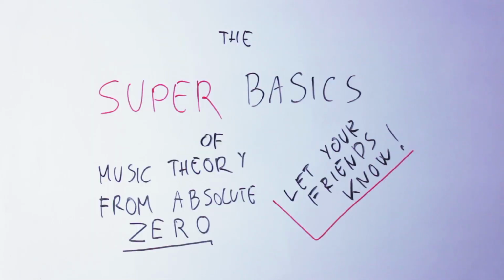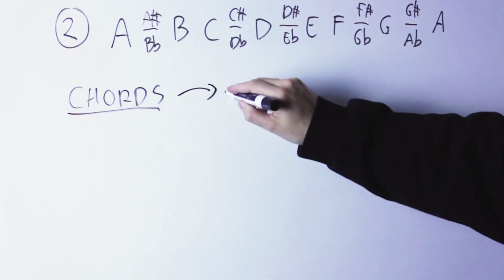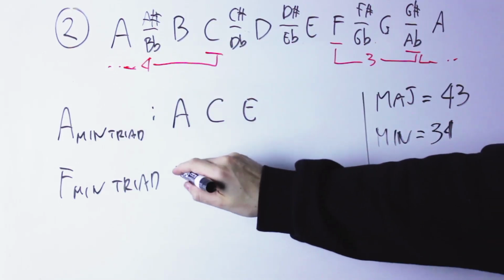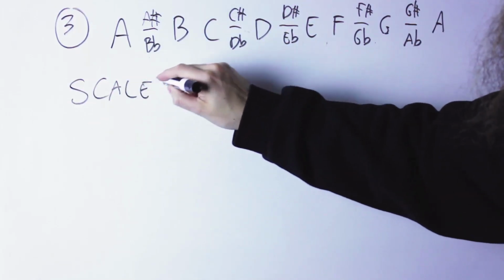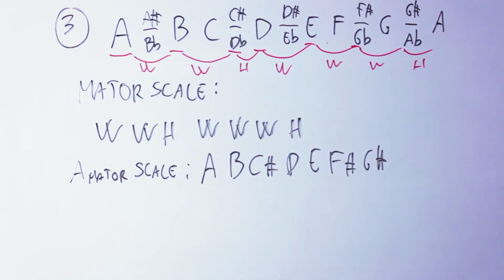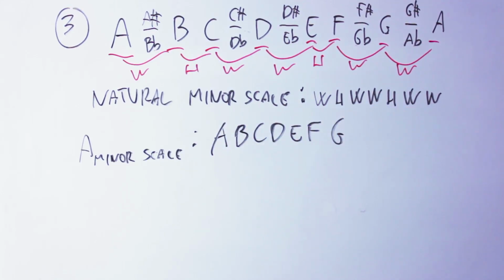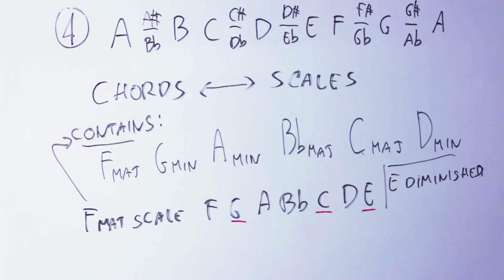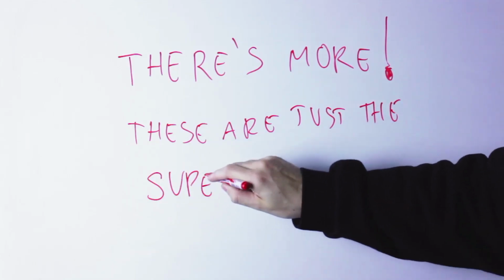The SUPER BASICS Of Music Theory (Simple Explanation Of Fundamentals)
In this video we cover the very basics of music theory, from absolute zero. We'll talk about notes, chords, and scales - and how they come together. The 'super-basics' if you want.

If you are a complete beginner on music theory, this video is for you.

If you know something already, but you want to revisit the very basics and make sure you really know them, this video is for you too.

If on the other hand you know a lot of music theory already and you are already solid on the basics, then this video is not for you. I'll be back for you next week with something more advanced :-)